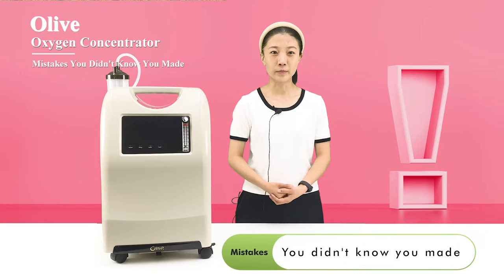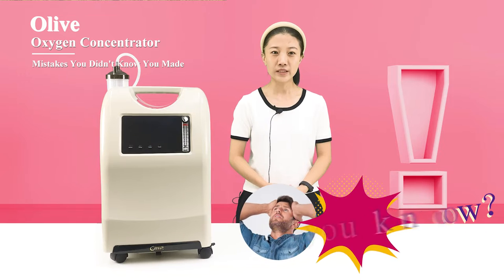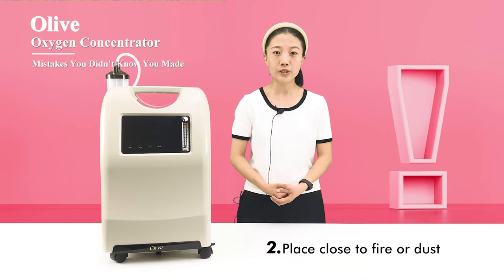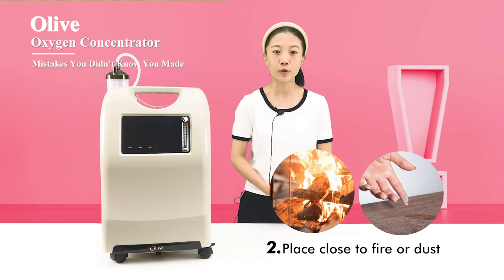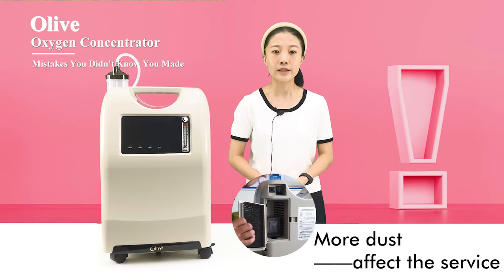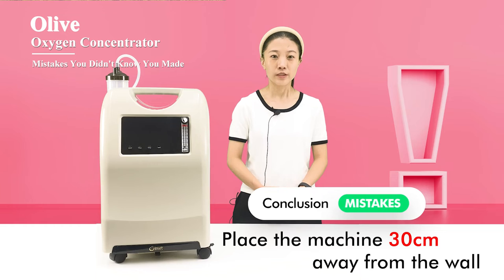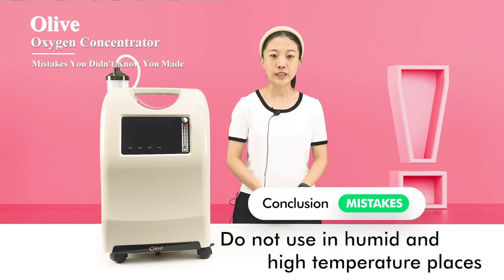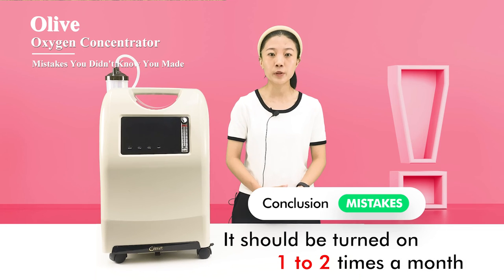Olive oxygen concentrator the mistaks you don't know you made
✨WeChat: 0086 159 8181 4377

😍Now we can deliver：
• 3L 5L 8L 10L 20L Oxygen Concentrator For Home/Hospital
• Nebulizer
• Oxygen Cylinder